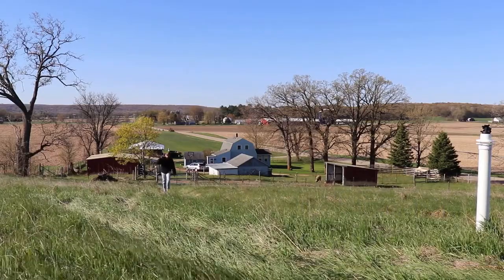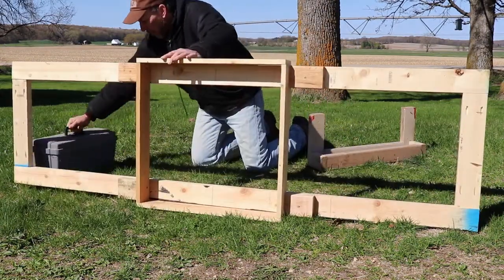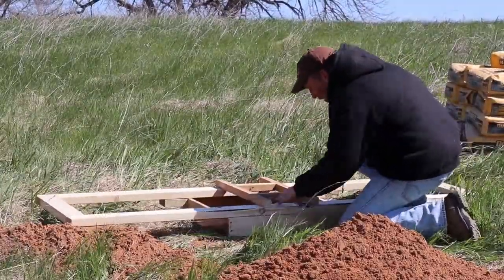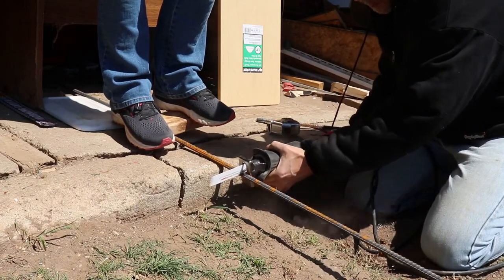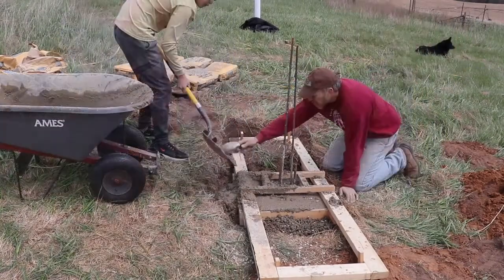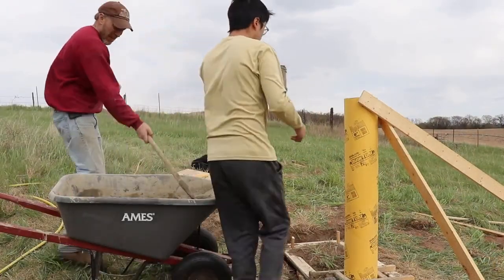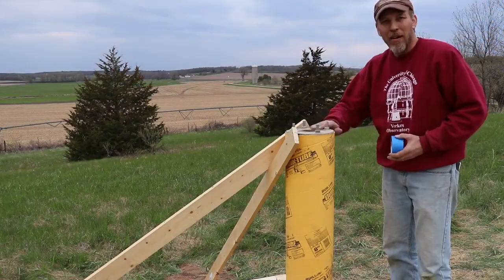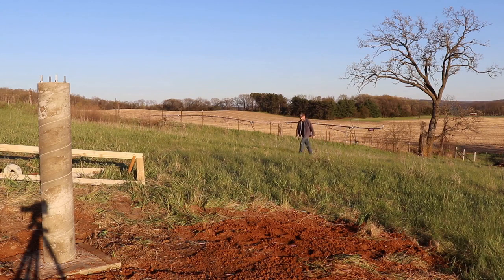Building a Pier for Astrophotography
May 9, 2020 -- Spent the day building a new concrete pier on our hill. The solid mount will hold my camera steady enough to take photos of deep sky objects, and since the mount is permanent, I won't have to go through the tedious process of polar alignment every time I want to do astrophotography.

This video gives a good idea of what the project involved but it's not exactly a how-to video.